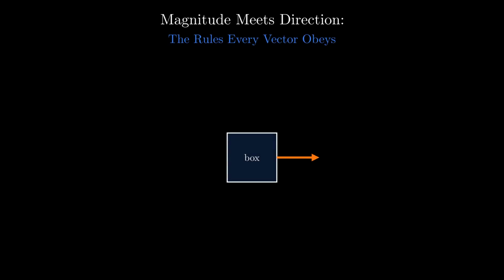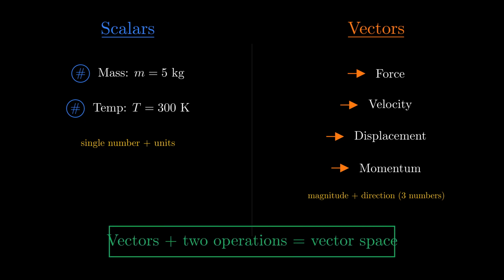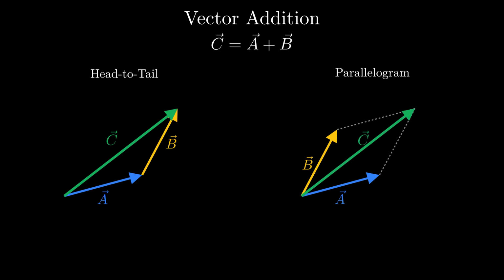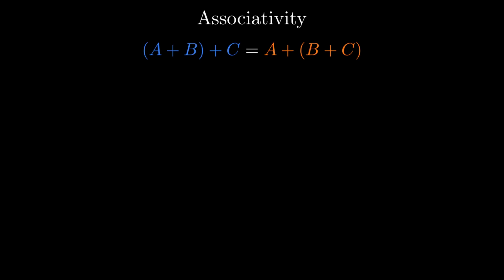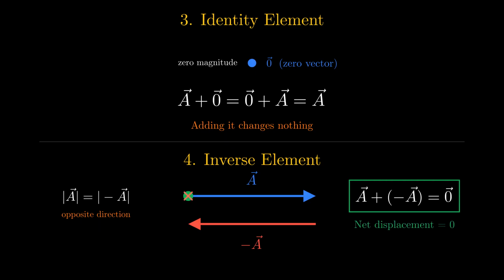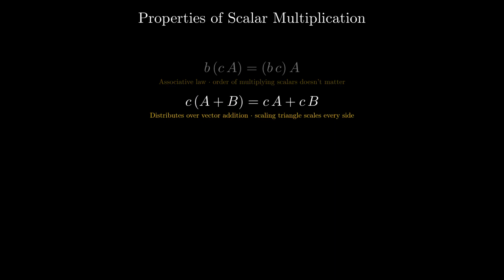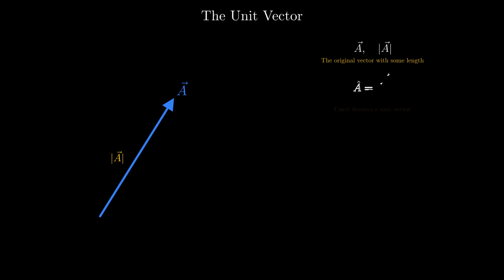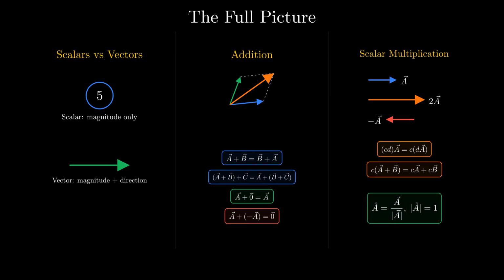Classical Mechanics | 2.1: Vector Addition and Scalar Multiplication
Physical quantities like force require both a magnitude and a direction — that's what makes them vectors. This lesson defines vectors and scalars precisely, then develops the two operations that govern all vector behavior: addition and scalar multiplication, along with all eight properties they must satisfy.

Key concepts covered:
• Scalars vs. vectors: why some quantities (mass, temperature) need only one number while others (force, velocity, momentum) require a direction
• Geometric definition of vector addition: the head-to-tail method and the equivalent parallelogram construction
• Why magnitudes don't simply add: the sum of two vectors is never longer than the sum of their individual magnitudes
• Four properties of vector addition: commutativity, associativity, the zero vector as identity, and the additive inverse −A
• Scalar multiplication: how a real number stretches, shrinks, or reverses a vector without rotating it
• Four properties of scalar multiplication: associative law, distributive law over vector addition, distributive law over scalar addition, and the multiplicative identity
• Unit vectors: dividing any vector by its own magnitude to produce a length-1 arrow that encodes pure direction